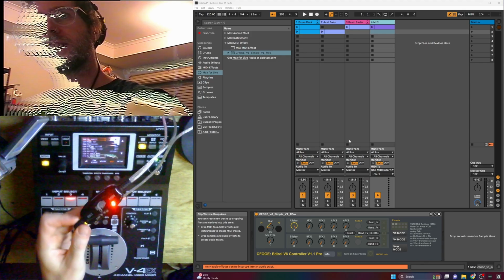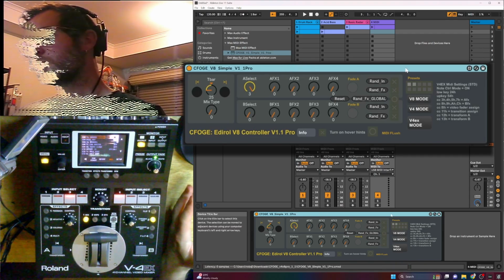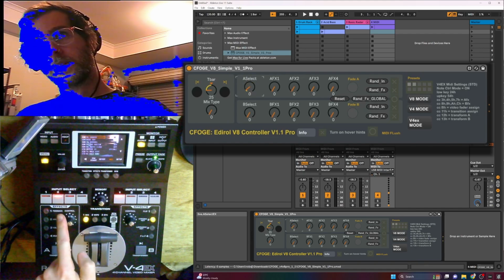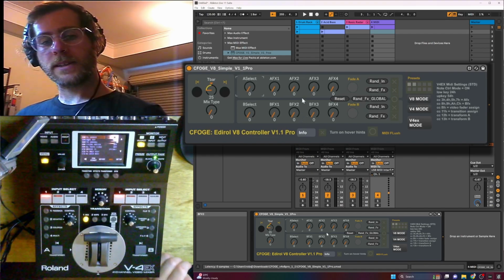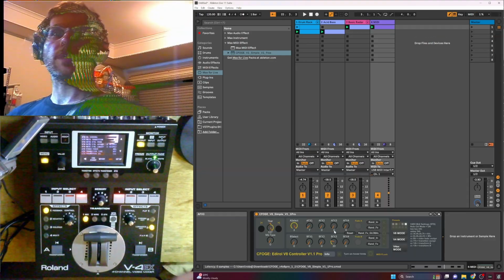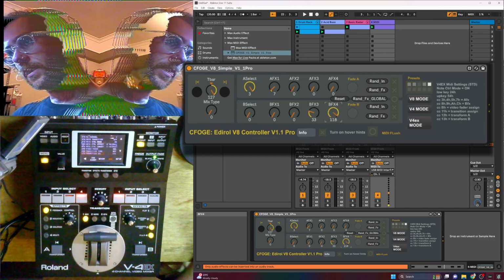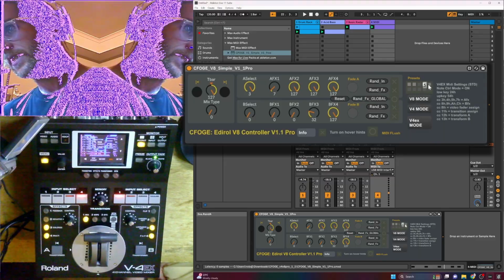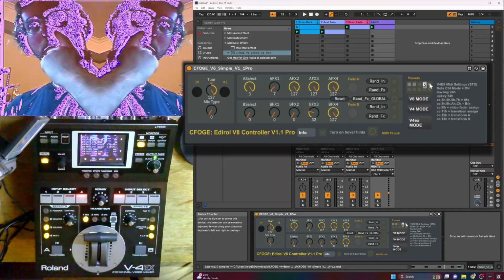Control Edirol Video Mixers with this Software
MAX4LIVE Video Mixer plugins that let you take command of Edirol V8, V4, V4ex and V1 mixers in Ableton Live.